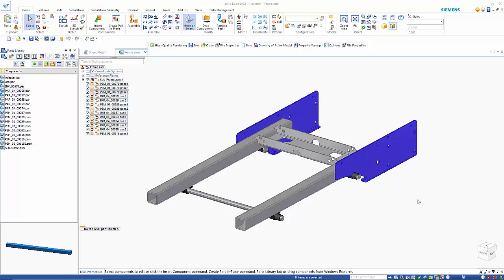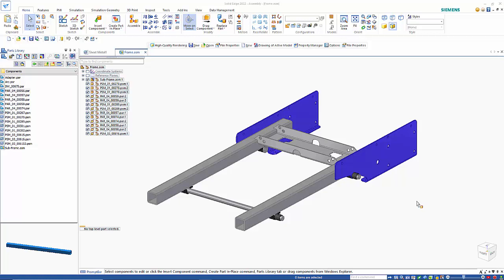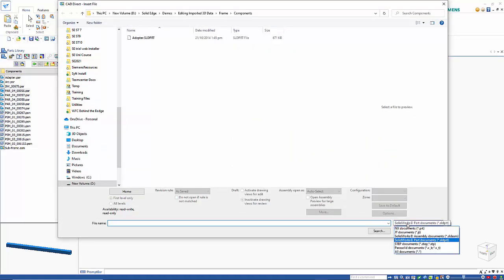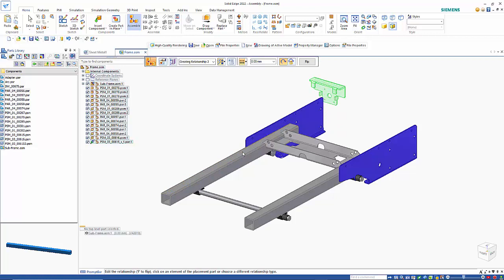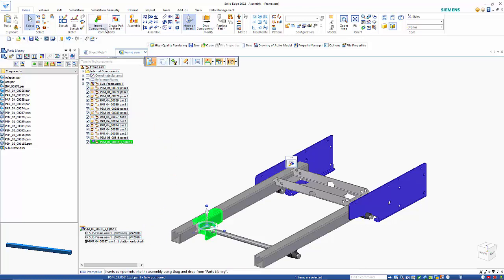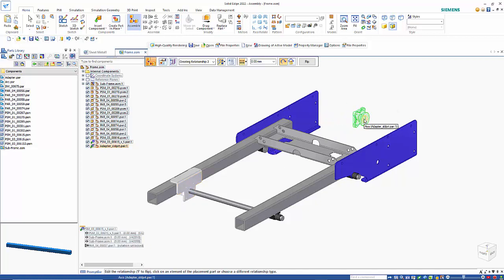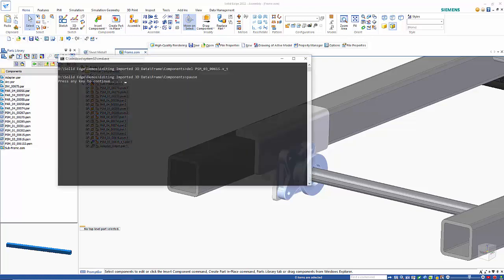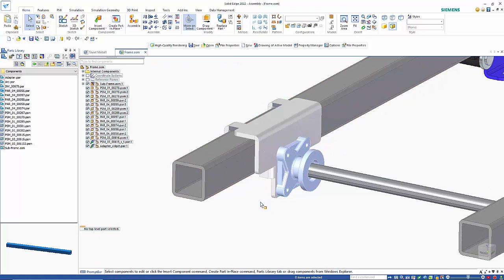CAD Direct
CAD Direct allows the use of other native CAD data within Solid Edge assemblies without translation. In other words, Solid Edge users can import non-Solid Edge files without first having to export those files from the native design tool to STEP, IGES, Parasolid, or another neutral format.
In this video I will demonstrate how the new CAD Direct tools are designed to work.